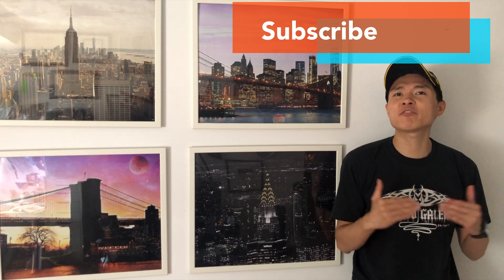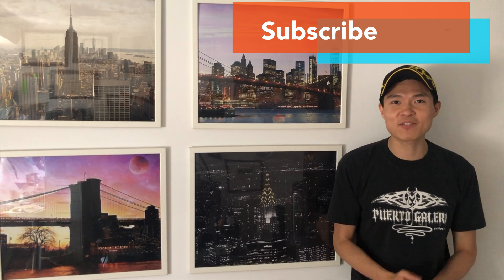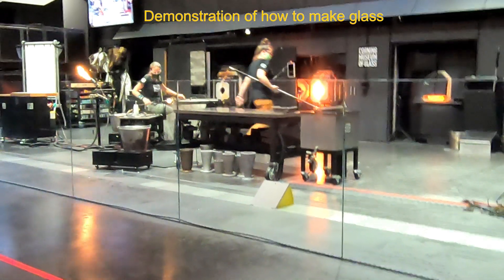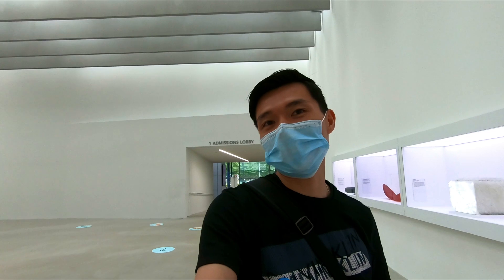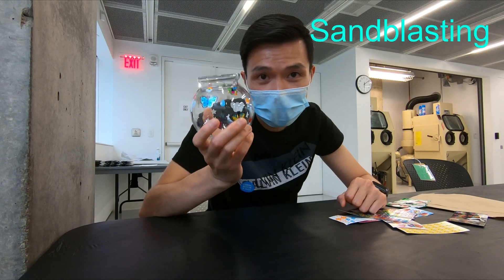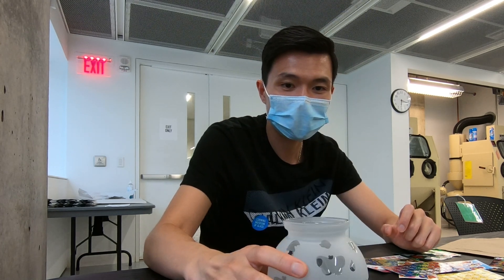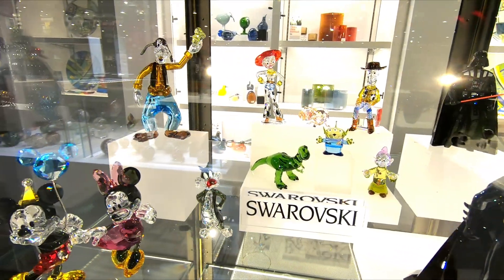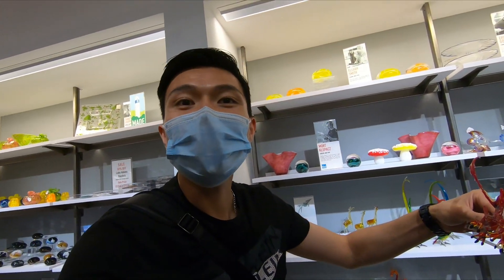Corning, Museum of glass/Make your own glass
EasZee Traveler pandemic special:The Corning Museum of Glass is a museum in Corning, New York dedicated to the art, history and science of glass. It was founded in 1951 by Corning Glass Works and currently has a collection of more than 50,000 glass objects, some over 3,500 years old. EasZee Traveler will take you to one of the most beautiful museum in New York and show you how to make your own glass.